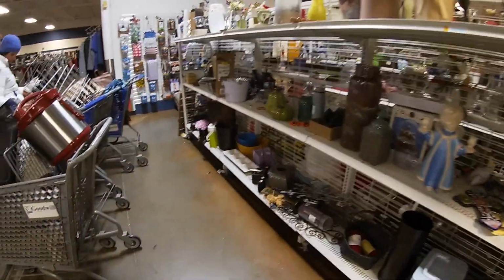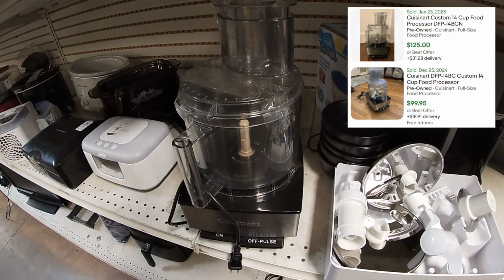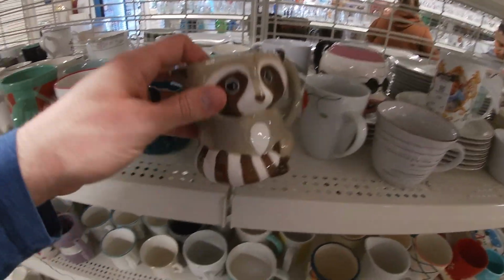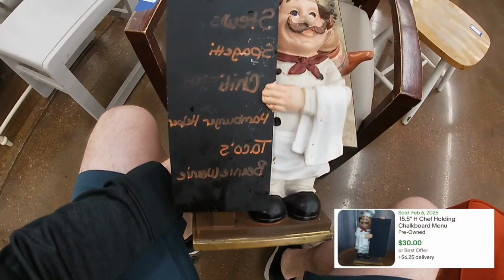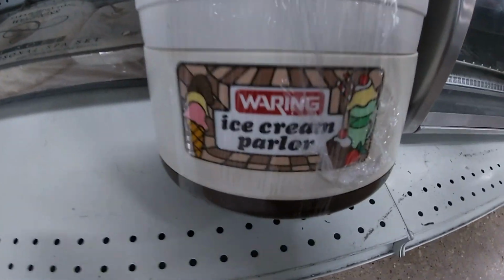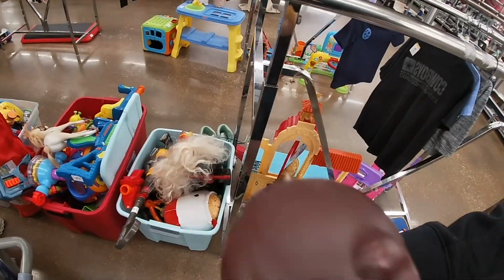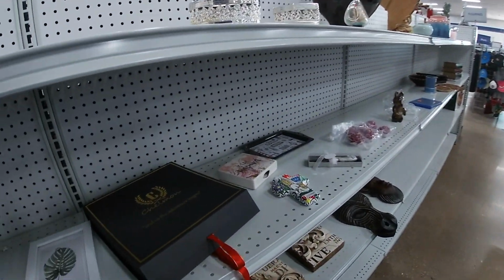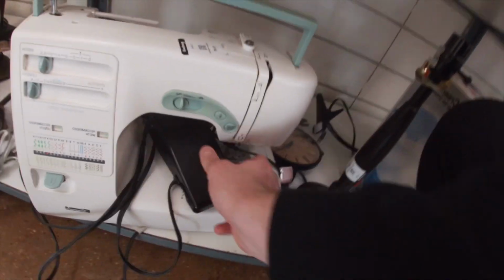Reselling Tips And Scores To Help You Improve Your Sales! (Goodwill)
In this video I share with you the everyday tips and tricks I use to find items to resell for a profit that can be used to help you improve your reselling experience and sales! Today we go thrifting at my local Goodwill to help us find profitable items to add to our store. Our haul includes all sorts of items such as electronics, décor, plush, vintage finds, miscellaneous, and more! I hope you get some value from the video to help you become a better reseller and make less mistakes when you are out on the hunt whether you are a full or part time reseller.

Chapters
00:00 Intro
00:12 First Goodwill
03:05 Second Store